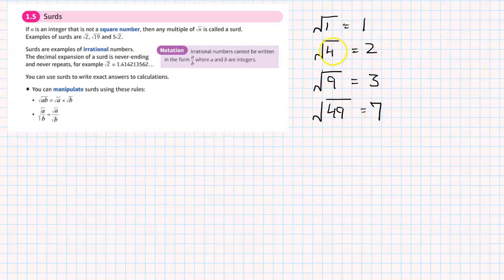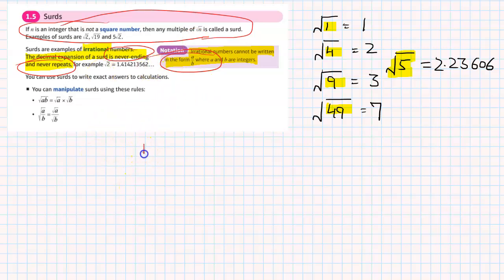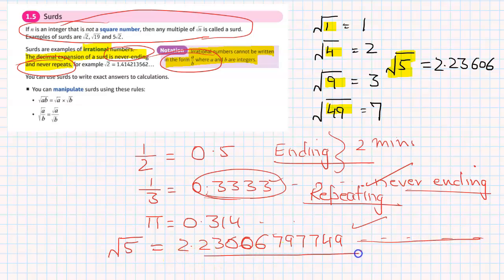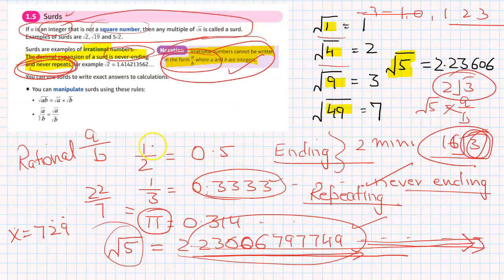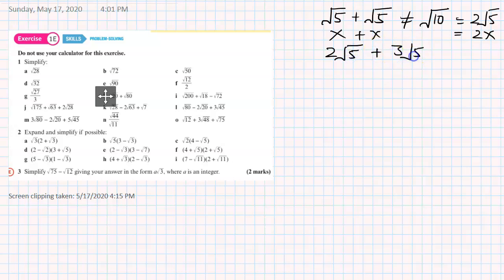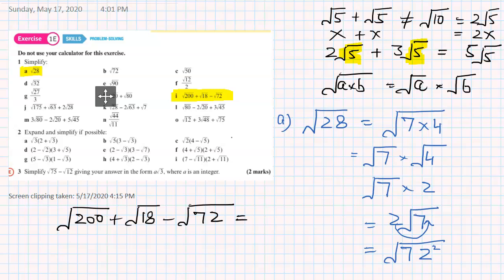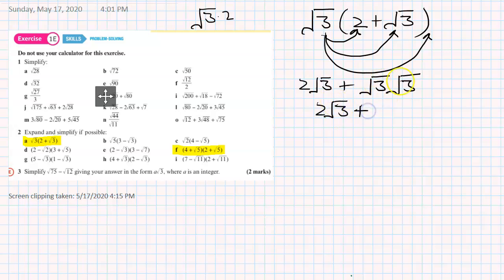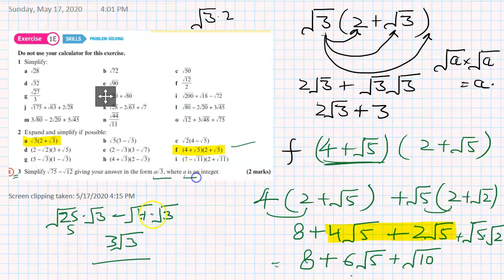P1 SURDS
What are SURDS and operations on Surds.